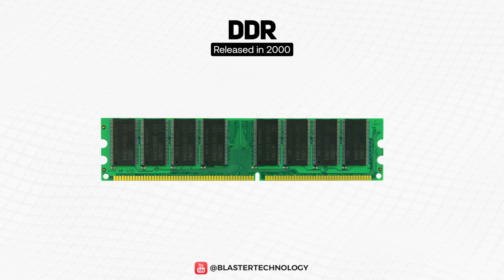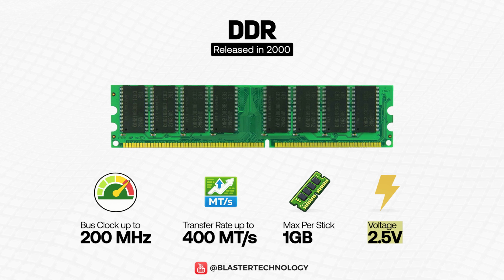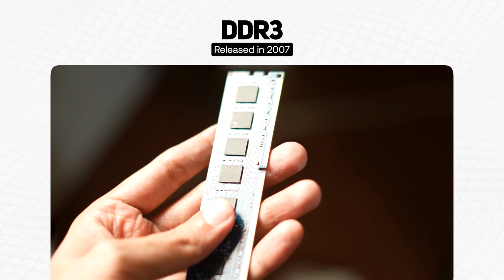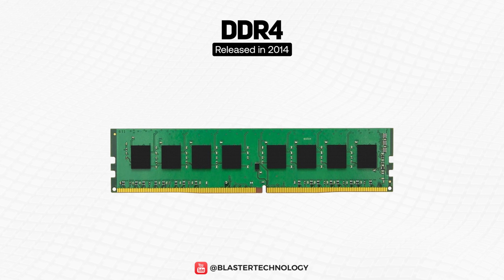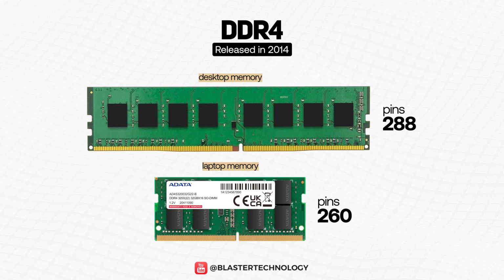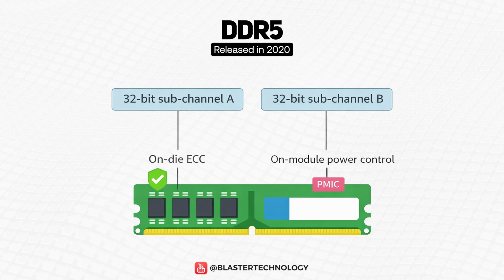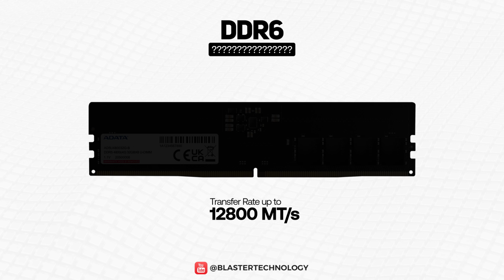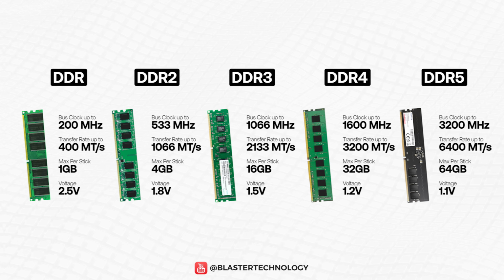RAM Types Explained – DDR, DDR2, DDR3, DDR4, DDR5 & DDR6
In this video, we break down how system memory evolved from the very first DDR generation to today’s DDR5 — and what’s coming next with DDR6.

⚙️ Standard JEDEC vs Overclocked
One of the most common sources of confusion is the difference between official memory standards and the speeds you see advertised on retail kits.

⚙️ MHz vs MT/s – what do RAM speeds really mean?
Another topic covered in this video is the difference between Clock frequency (MHz) and data rate (MT/s – Mega Transfers per second)

0:00 - DDR
0:37 - DDR2
1:07 - DDR3
1:44 - DDR4
2:31 - DDR5
3:13 - DDR6
3:23 - RAM MHz vs MT/s
3:55 - RAM Specs
4:04 - JEDEC vs Overclocked